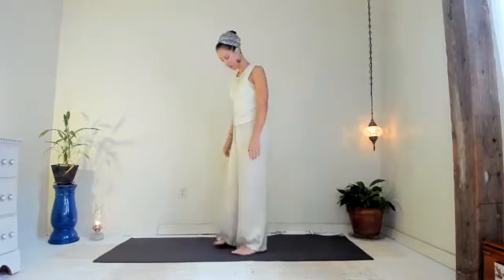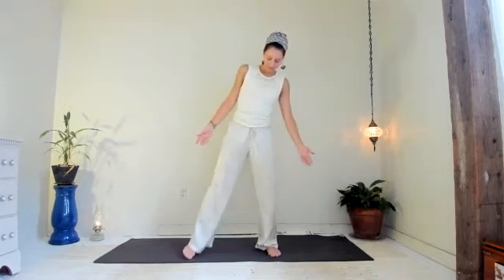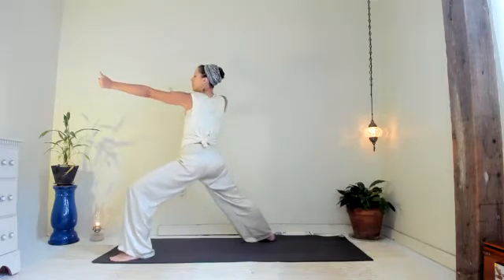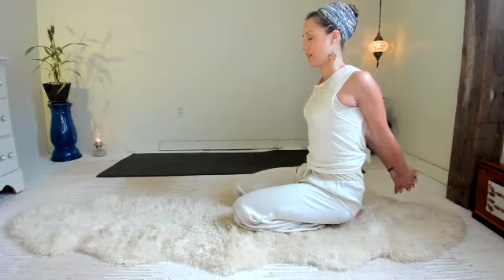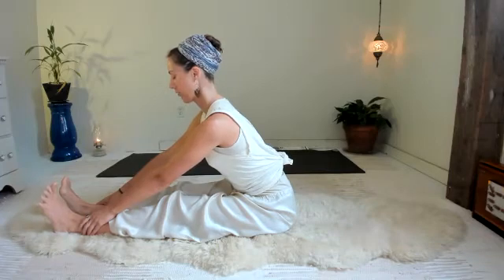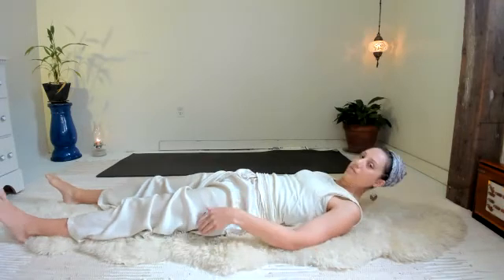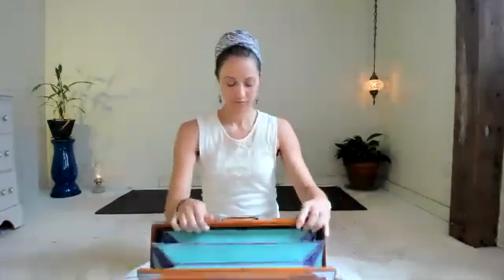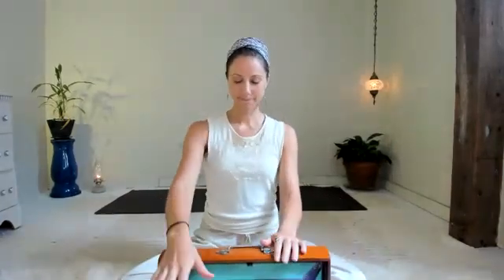Kundalini Yoga: For Radiant Health